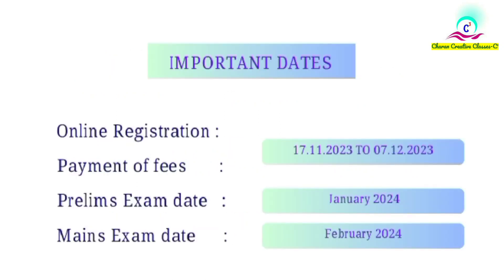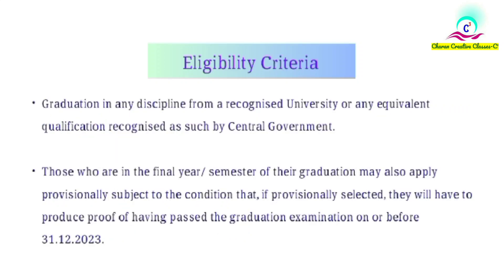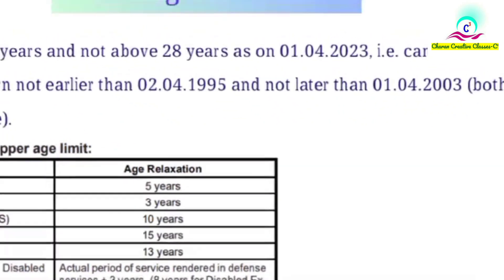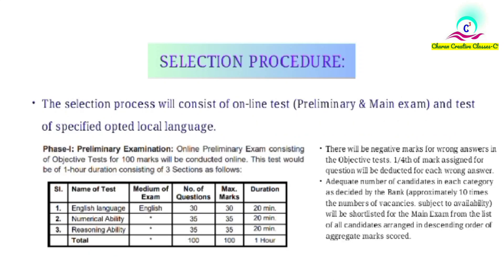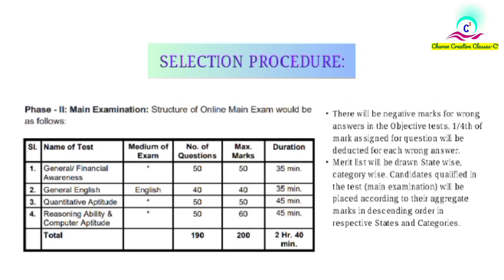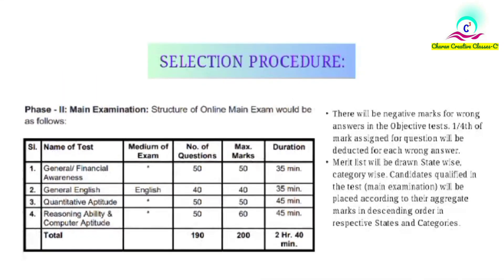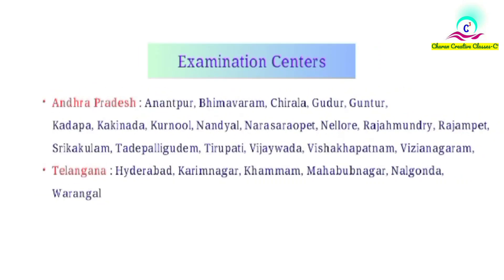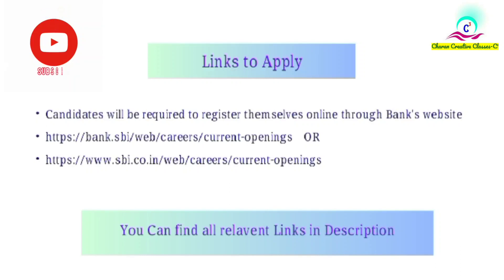SBI JUNIOR ASSOCIATE RECRUITMENT | 2023-24 | CLERICAL RECRUITMENT | 8227 VACANCIES | SALARY | TELUGU